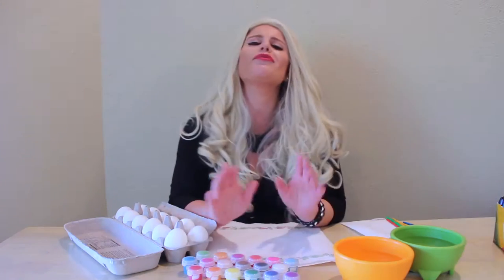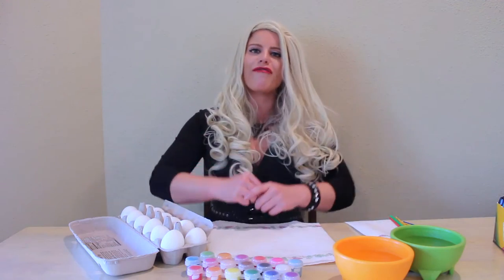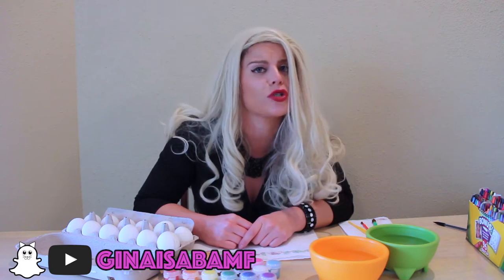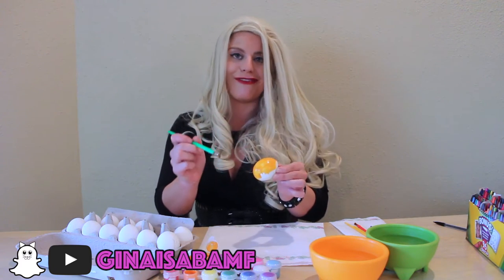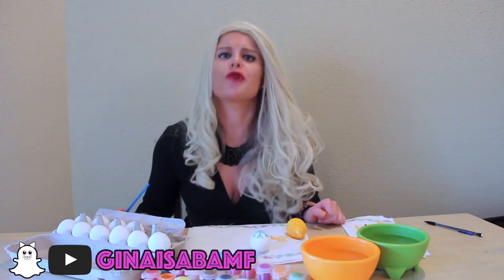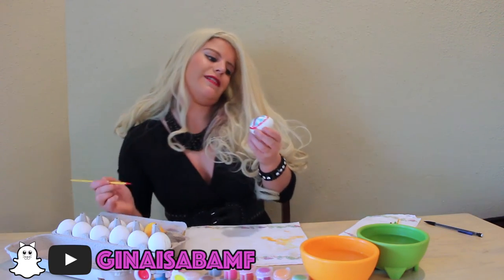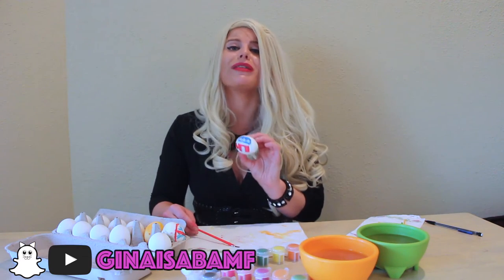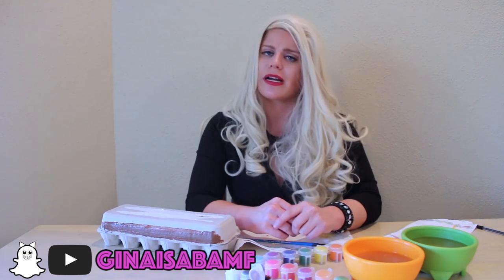Decorating Easter Eggs w/ Tomi Lahren (A PARODY)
In honor of Easter and suspension from her own fucking talk show, LET'S DECORATE SOME EGGS!
DON'T BE MAD AT ME, TAMIKA! I'm simply expressing my First Amendment right, just like you'd want me to!